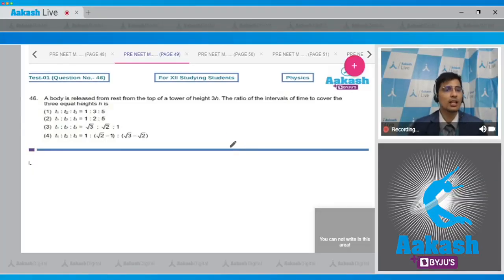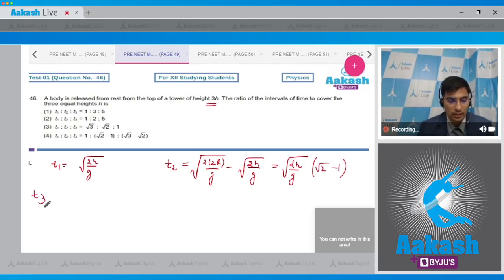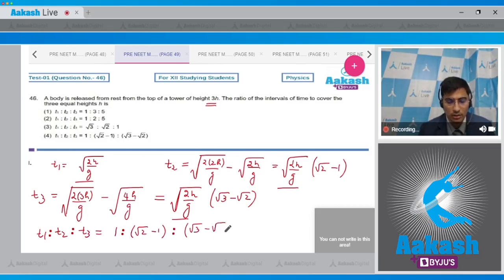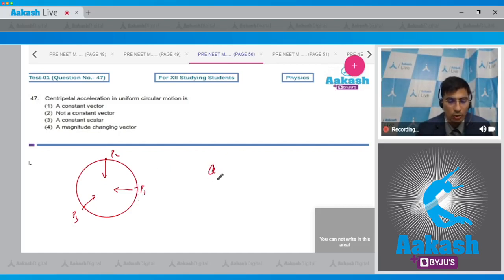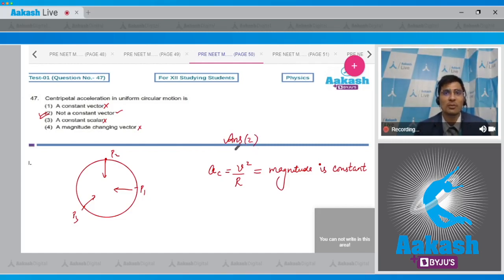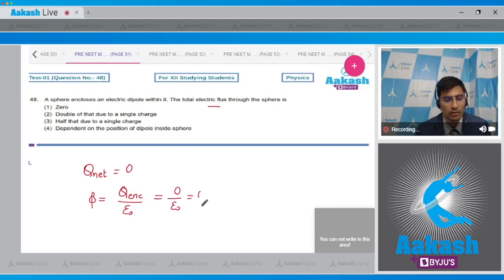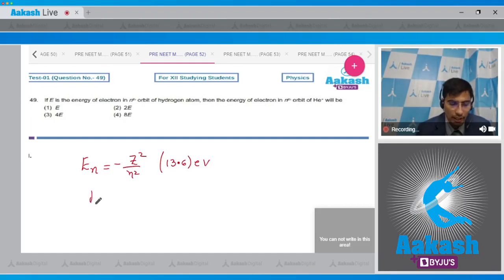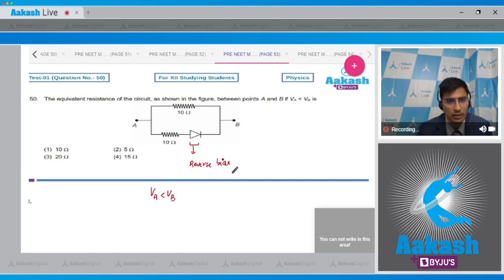Aakash BYJU'S Pre Neet Mock TEST 1 For XII Studying Students PHYSICS SECTION B Q 45 to 50